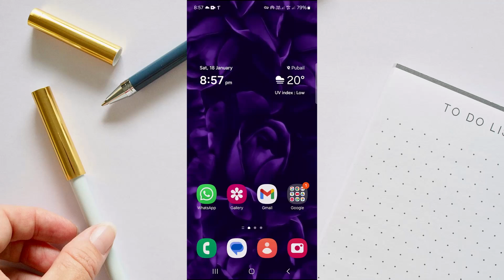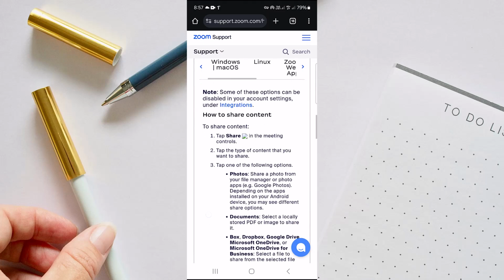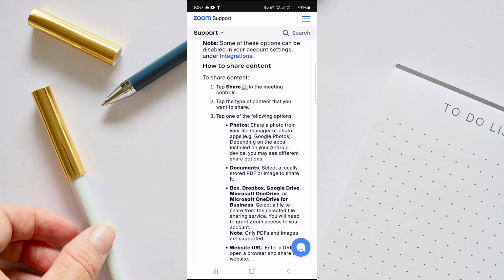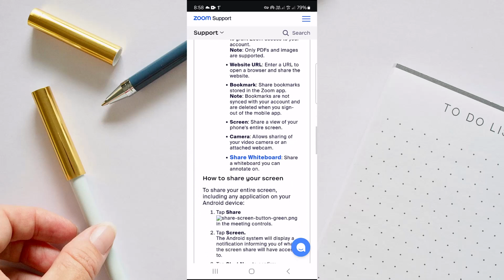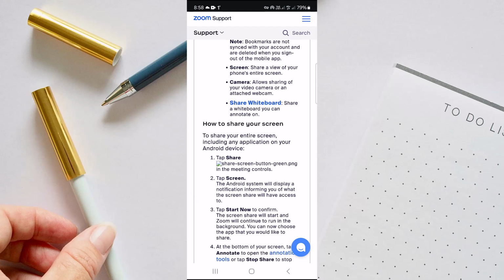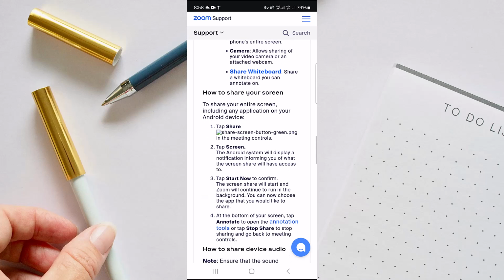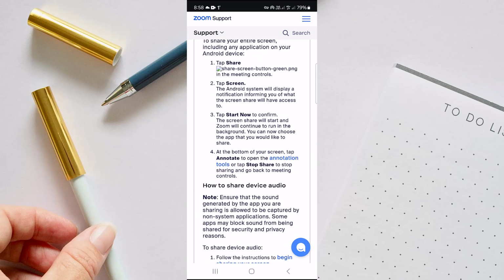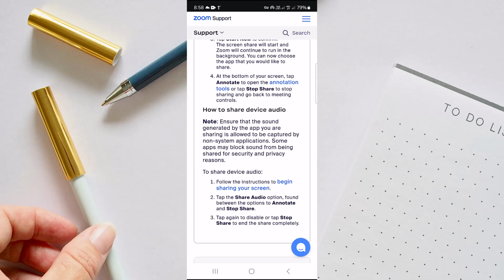How To Share Screen On Zoom - Full Guide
Do you want to know how to share screen on zoom? Then this is the video for you!

This is a step-by-step tutorial on how to share screen on zoom  full guide on this.